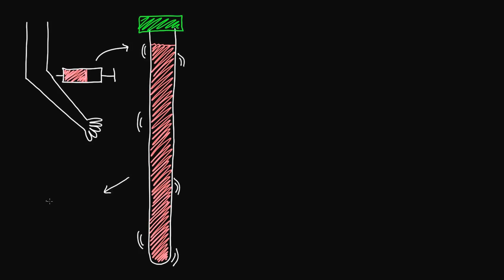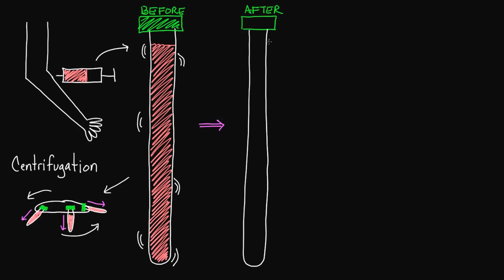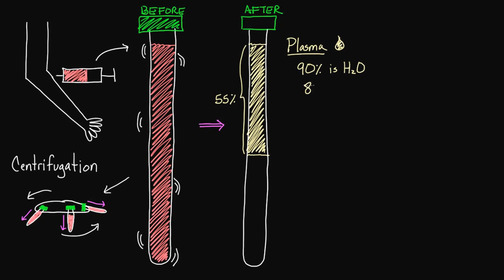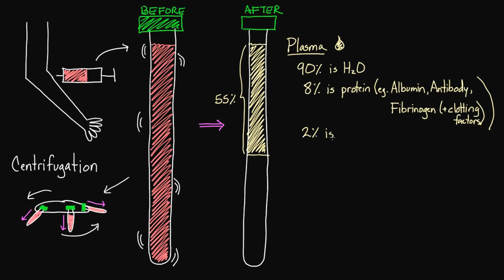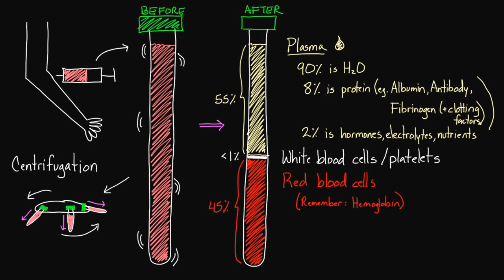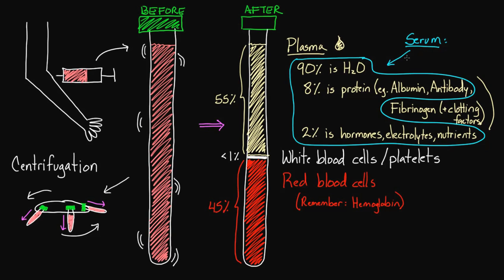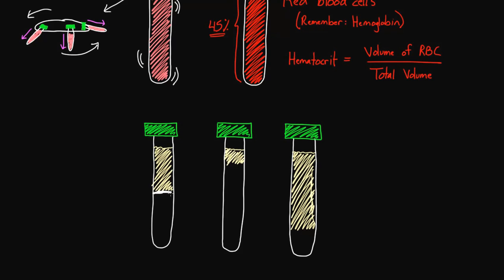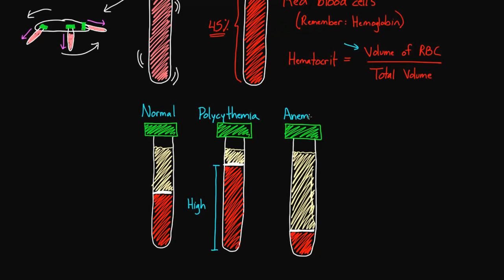What's inside of blood? | Lab values and concentrations | Health & Medicine | Khan Academy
Spin down your blood and find out what it's made up of. Rishi is a pediatric infectious disease physician and works at Khan Academy. Created by Rishi Desai.